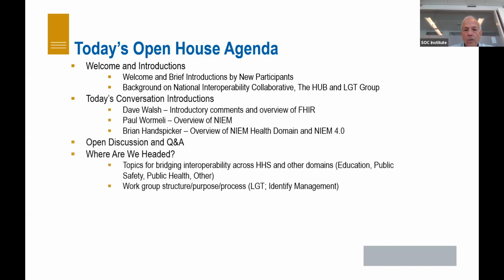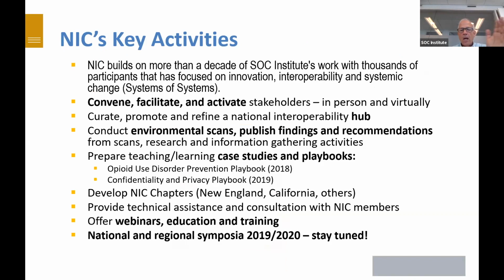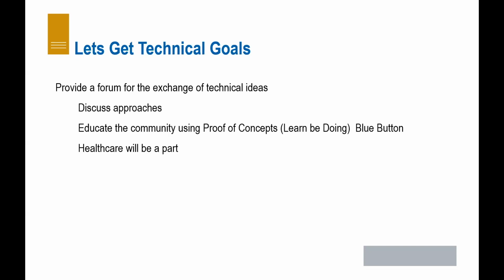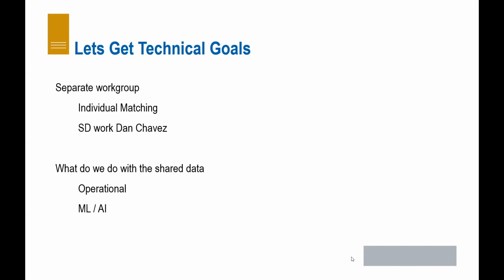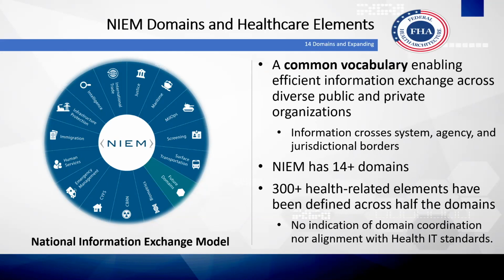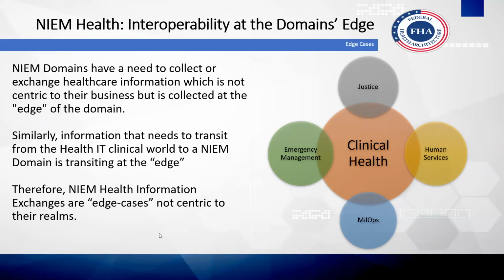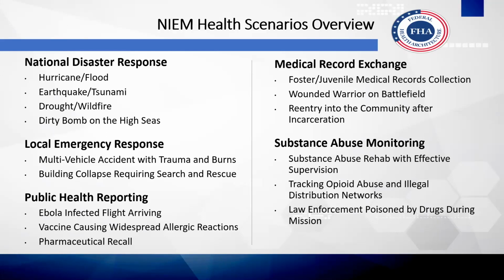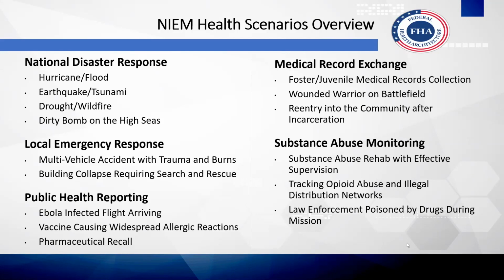Reconciling NIEM and FHIR for Data Sharing (Part 1) - NIC Let's Get Technical Call (July 26, 2019)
Join Let's Get Technical Group on NIC's Hub and join the discussion about NIEM and FHIR